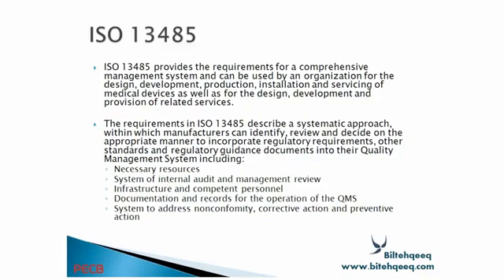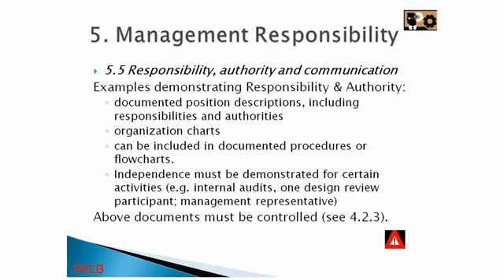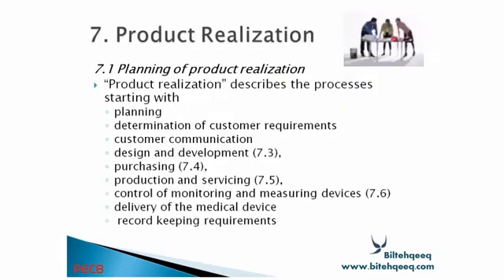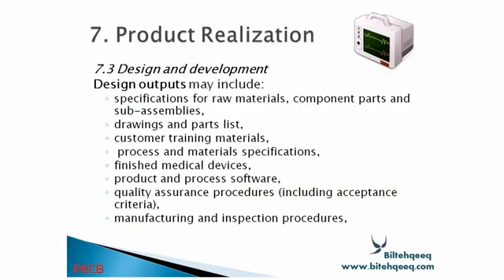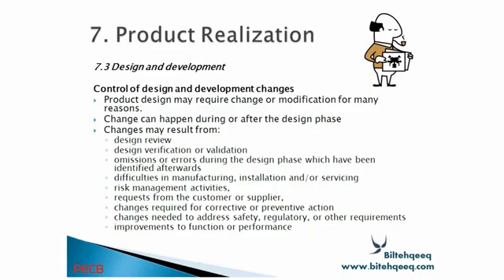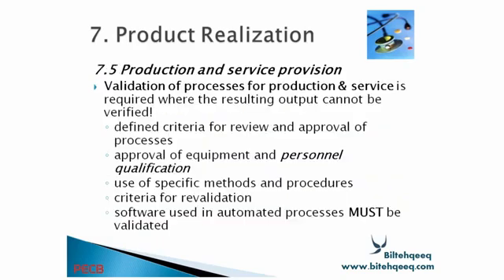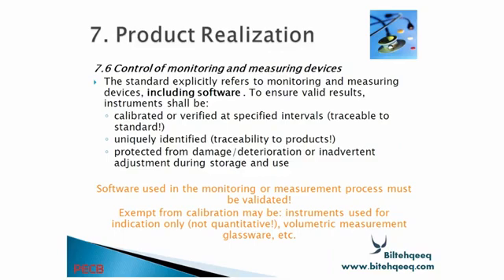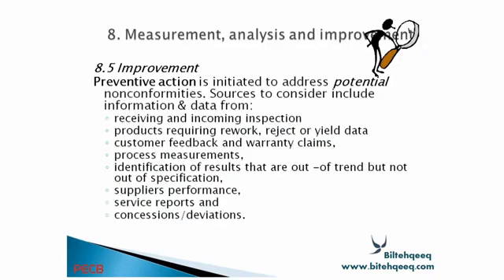How to export Surgical Instruments?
if you want export Surgical Instruments Must watch this video..
We Are Doing Efforts To Promote The Research Culture For Sustainable Development In Pakistan

Biltehqeeq, Research & Sustainability
A Unique Urdu Magazine - Full Of Information, Online Magazine Of Sialkot
Biltehqeeq

CEO Biltehqeq: Raza Ullah Shah
Thanks